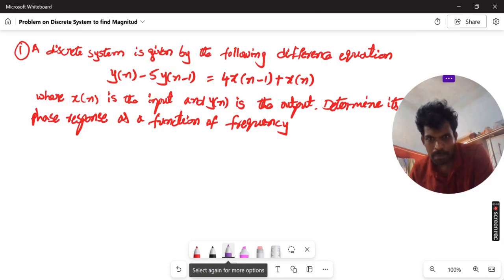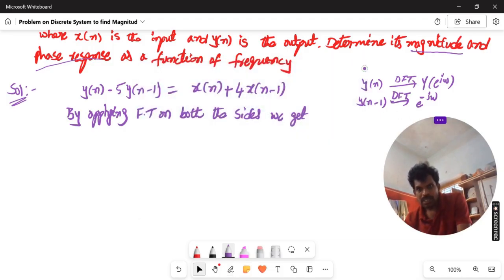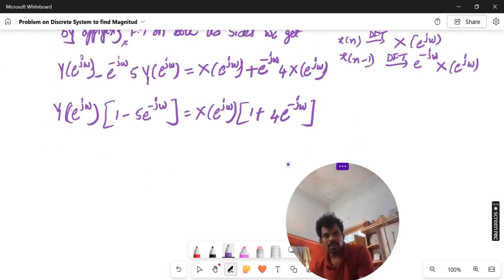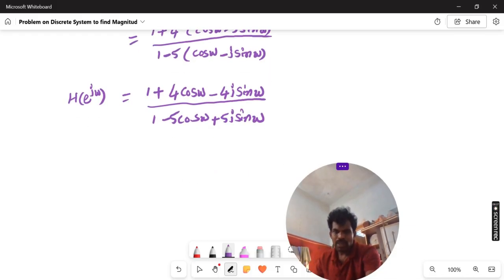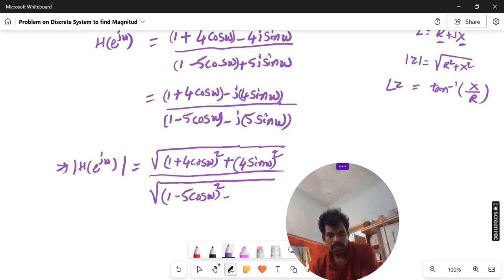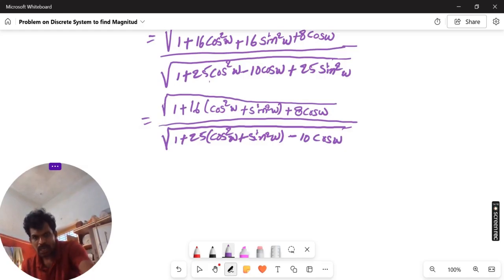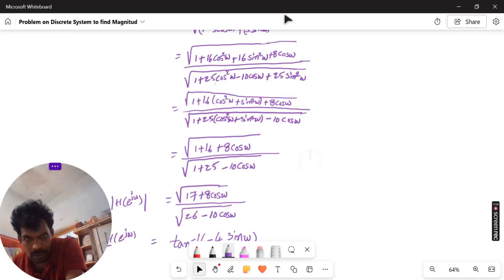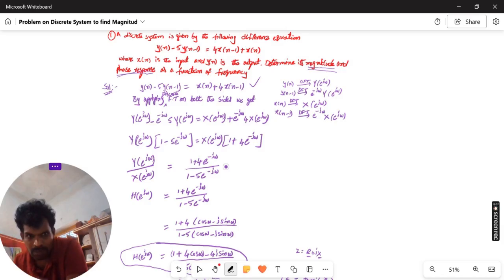Determine its magnitude and phase response as a function of frequency